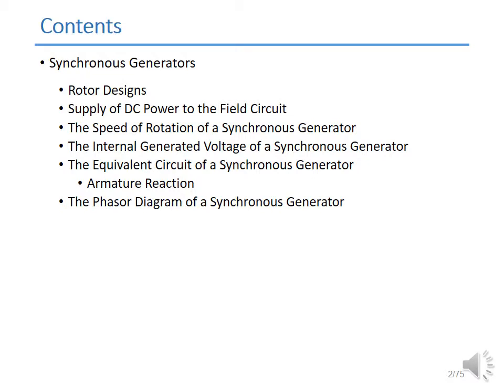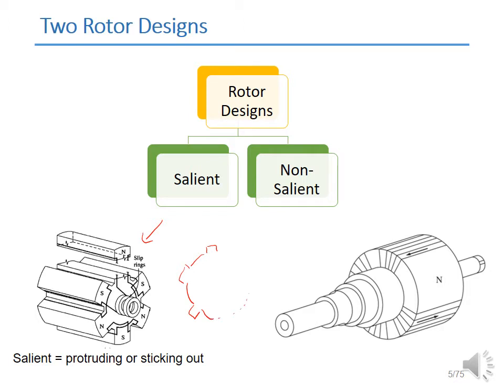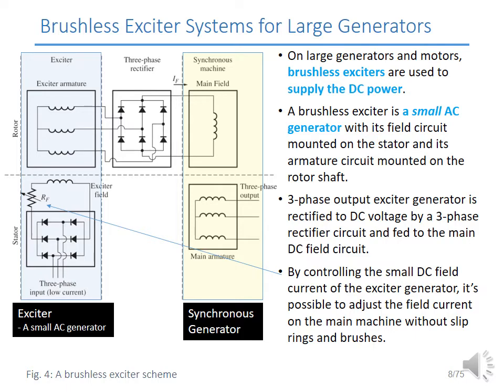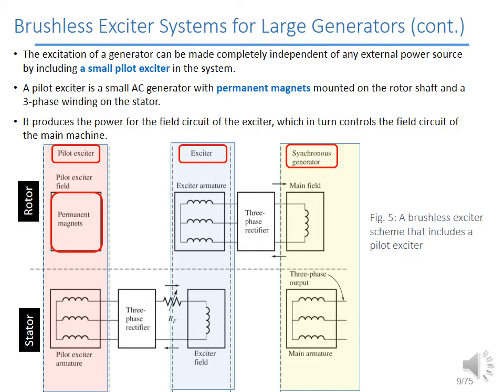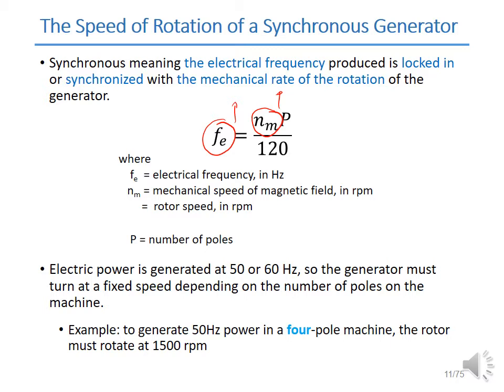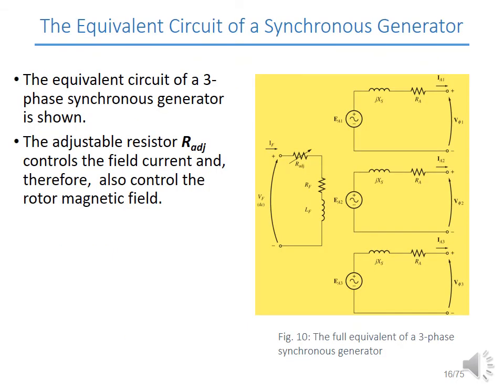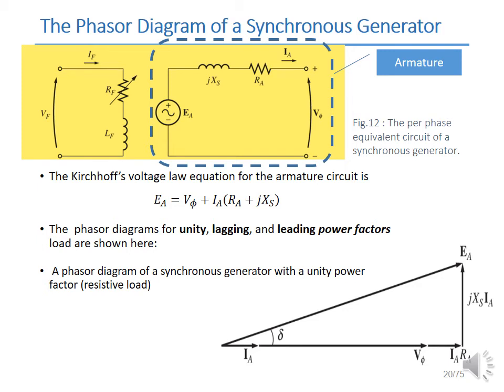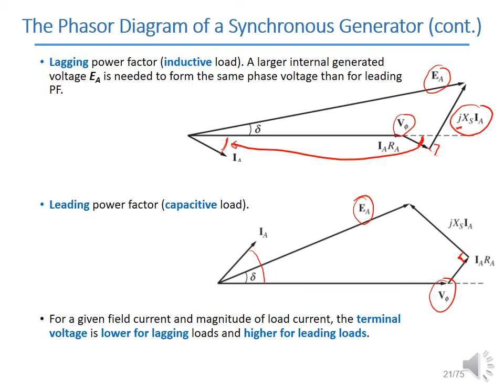L8P2 Synchronous Generators - Part 2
MCTE 2331 Electrical Machine
Lesson 8 Part 2
Synchronous Generators

- Rotor Designs
- Supply of DC Power to the Field Circuit
- The Speed of Rotation of a Synchronous Generator
- The Internal Generated Voltage of a Synchronous Generator
- The Equivalent Circuit of a Synchronous Generator
- The Phasor Diagram of a Synchronous Generator